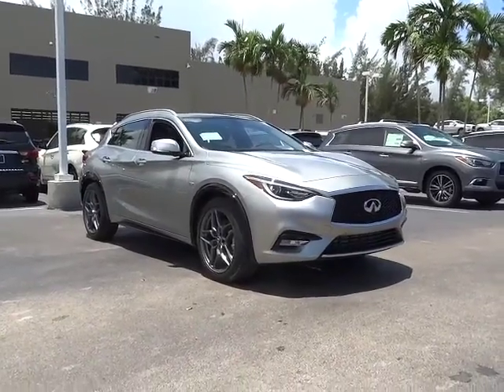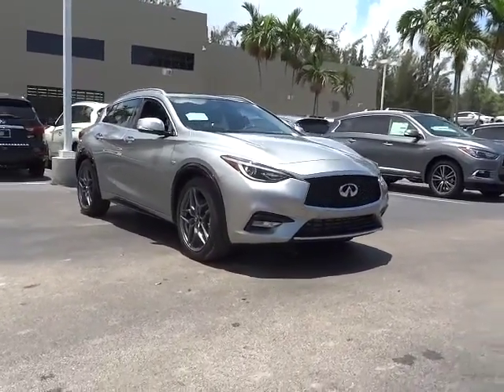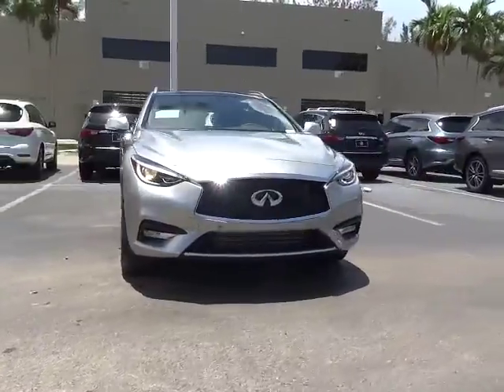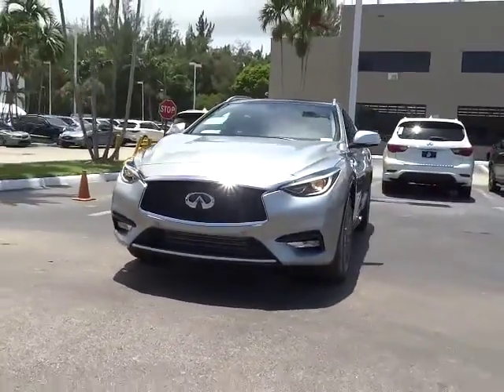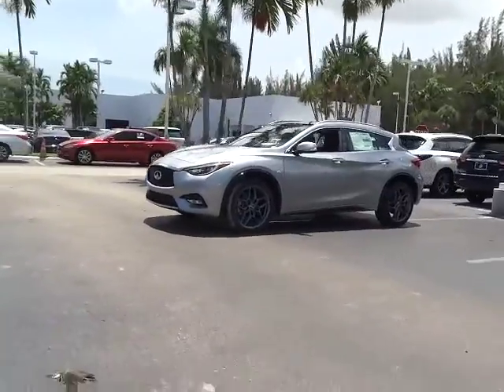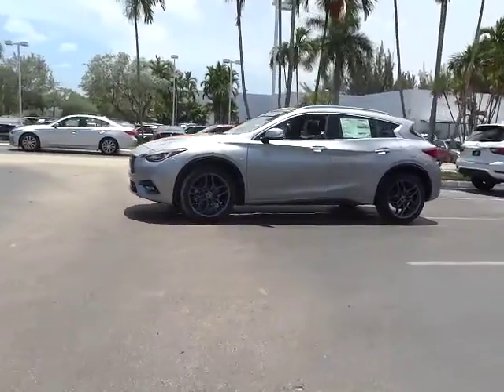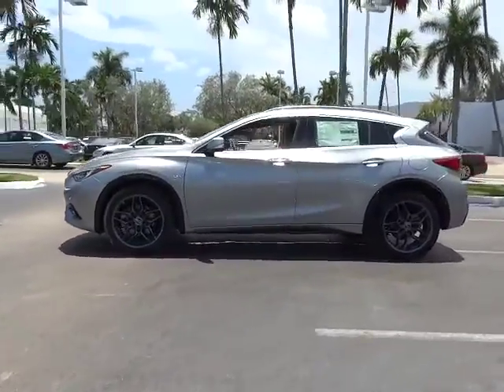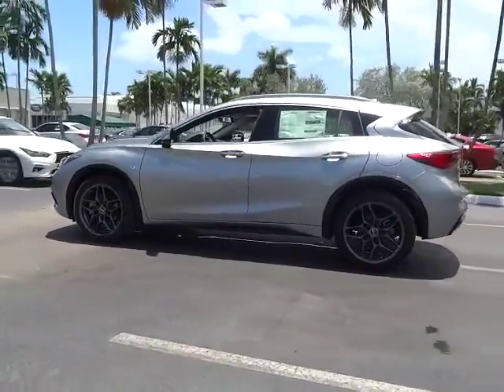2018 INFINITI QX30 Miami, Aventura, Fort Lauderdale, Broward, Miami Beach, FL MJA043956